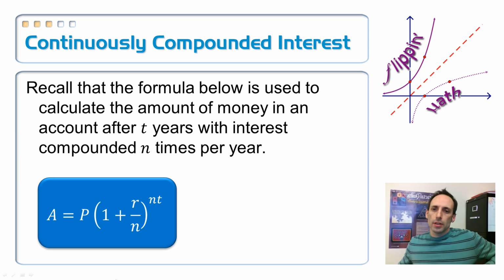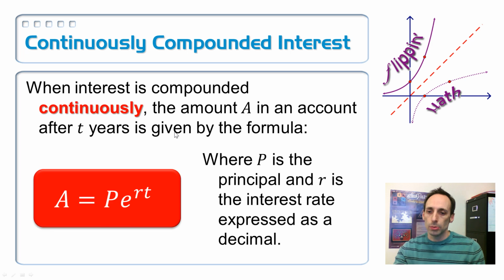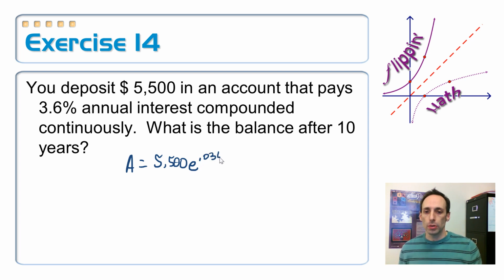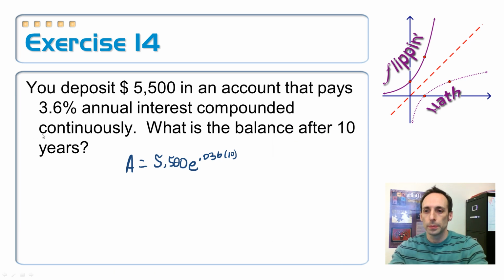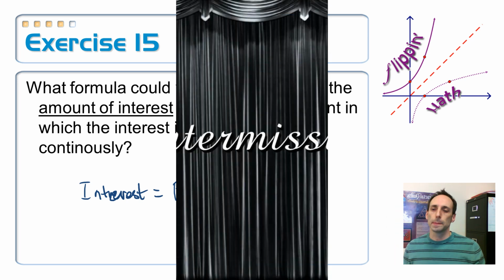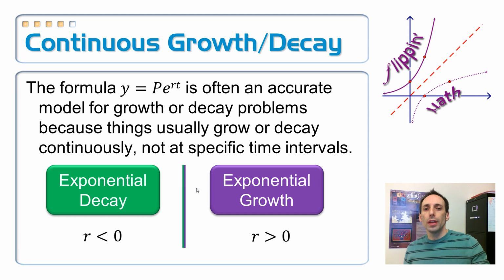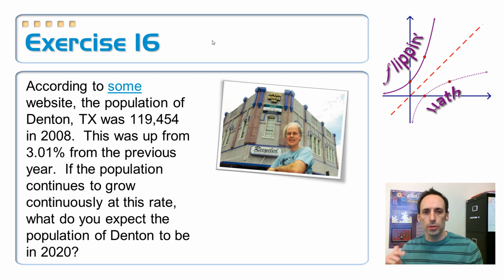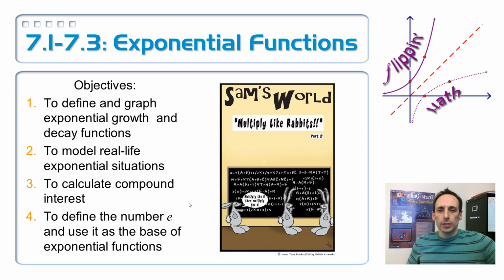7.1-7.3: Exponential Functions, 4b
Objective 4b:  You will be able to define the number e and use it as the base of exponential functions